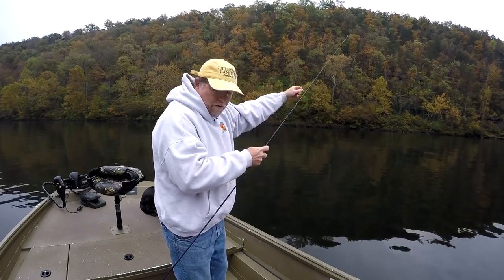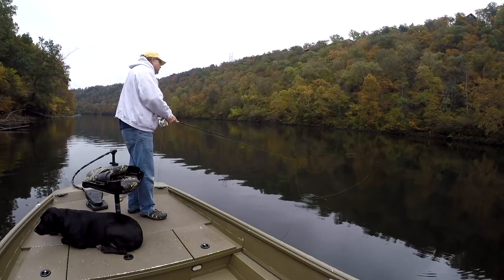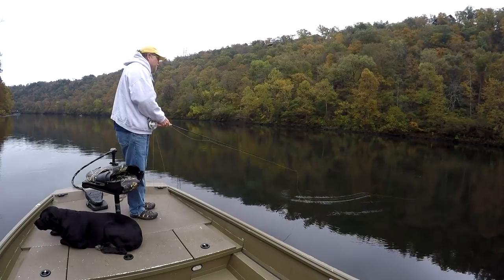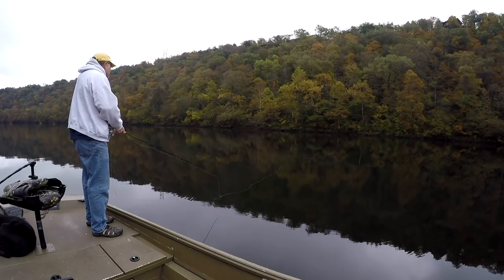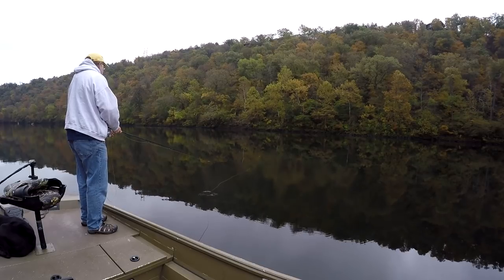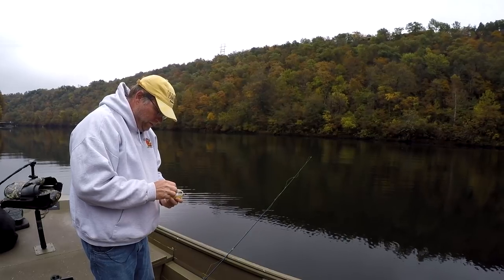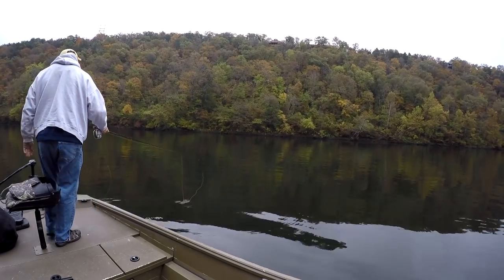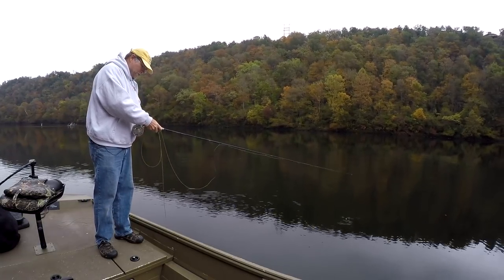Fly Fishing: Scud Deep Water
Ventured out to the area above the dock. yes in the main lake where not many people have thought to fly fish using a scud fished deep on the bottom. I'm experimenting and taking you along.